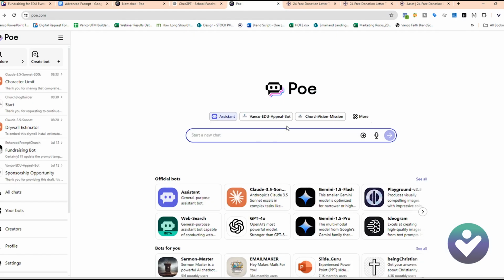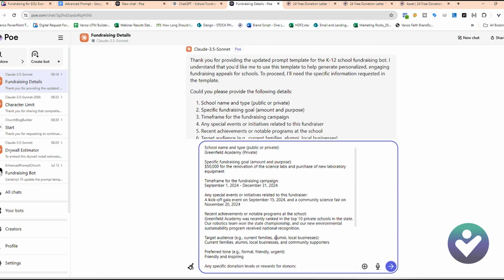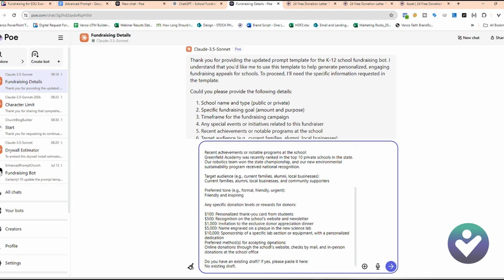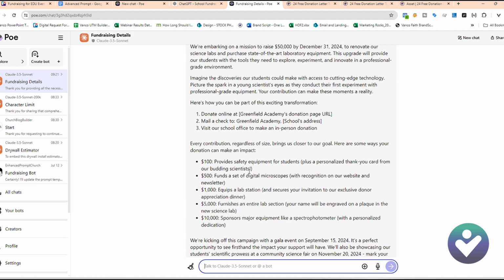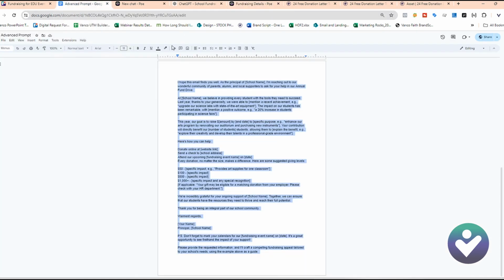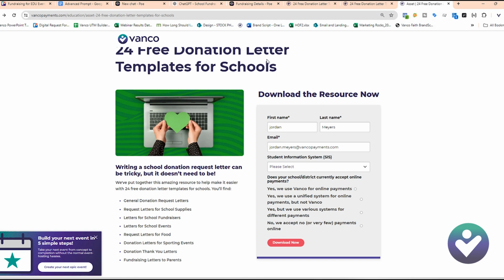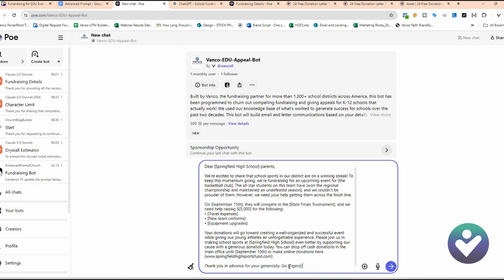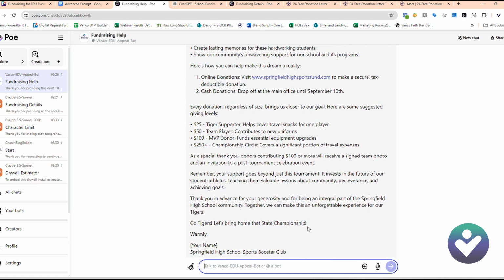Effortless School Fundraising: Using AI to Craft Persuasive Appeals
Unlock the power of AI to boost your school fundraising efforts! 🚀 In this video, we'll show you how to use AI-powered bots like ChatGPT and Poe to create compelling and effective fundraising appeals in just minutes. Perfect for those who don’t have the time or expertise to craft the perfect message.

What You’ll Learn:

Step-by-step process to create persuasive fundraising copy with AI.

How to use ChatGPT and Poe to generate effective giving appeals.

Tips for entering the right details to maximize your appeal’s impact.

How to leverage 24 free professional fundraising templates for any occasion.

Free Bots -

Don't miss out on more tips and tools for successful school fundraisers!

Intro: 00:00
Crafting Effective Fundraising Appeals for Your School from Scratch: 00:11
A Faster Trick for Creating Fundraising Appeal Messages: 04:39
More Free Tools for Your School's Fundraisers: 06:45